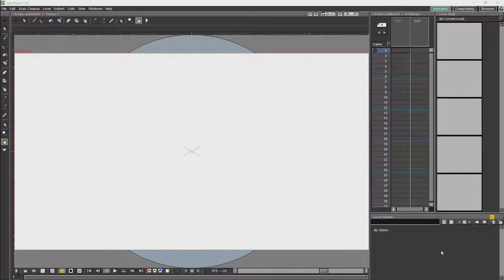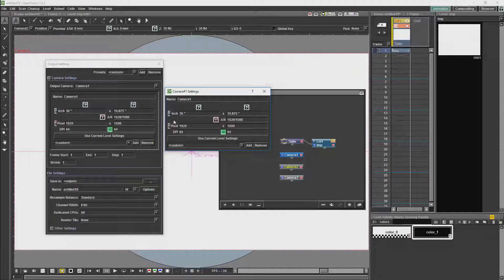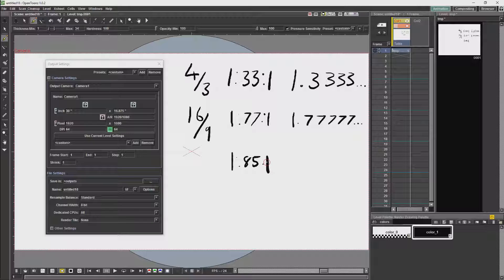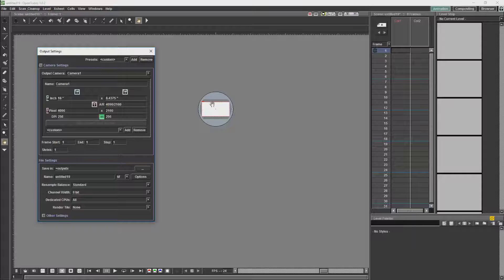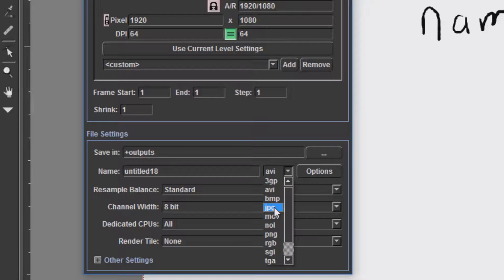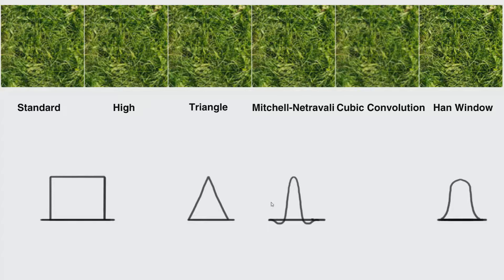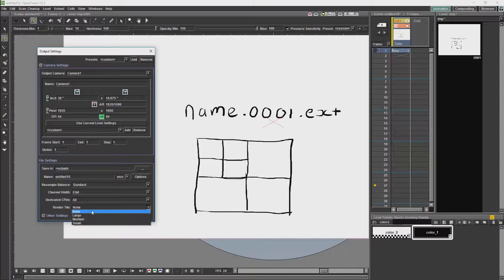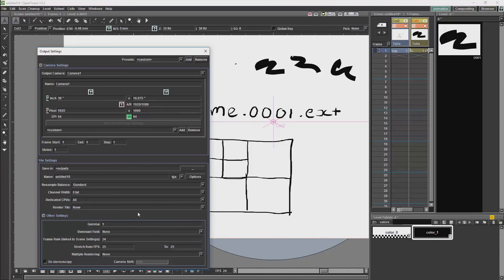OpenToonz Basics 4 Rendering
This video covers the rendering options in OpenToonz. It is an overview of the features and while I have tried to keep is simple some of the options (like resample balance) are reasonably technical.

Bountysource: